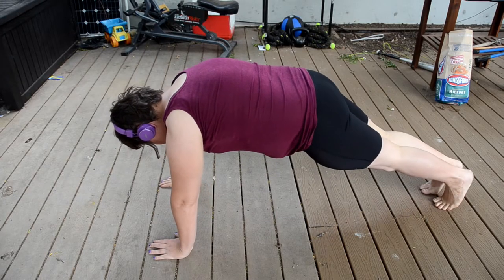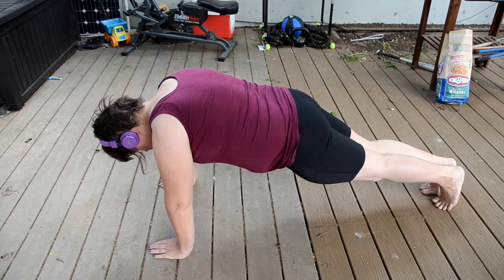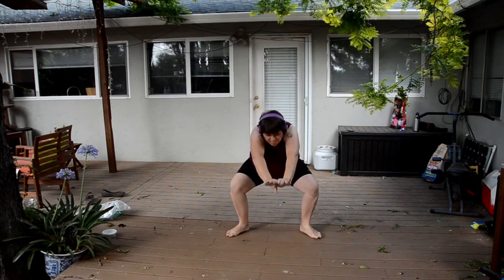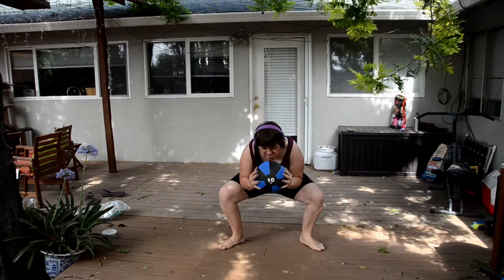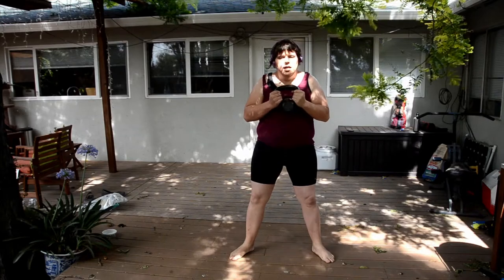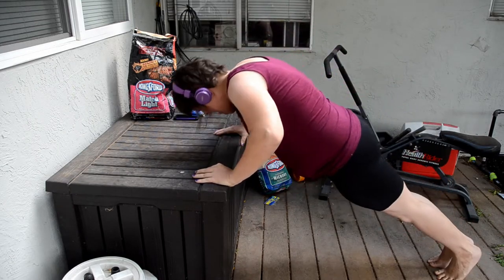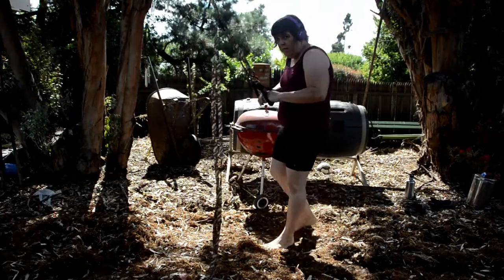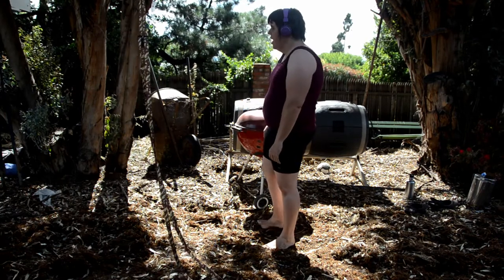My workout June 17 2016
Amazon Basics Medicine Ball

Handles used on my suspension trainer